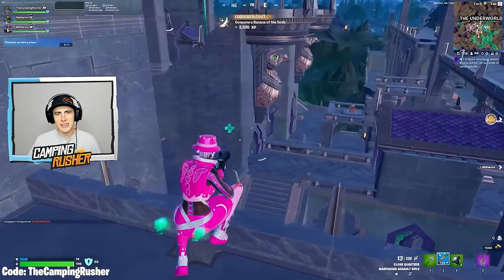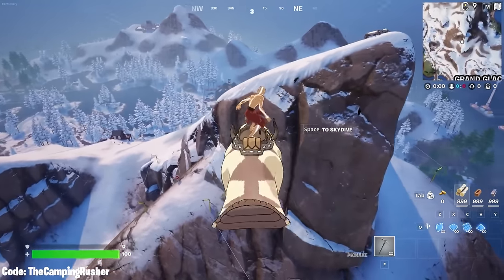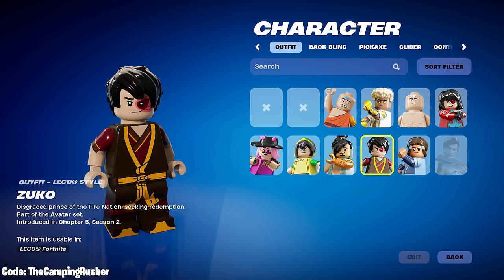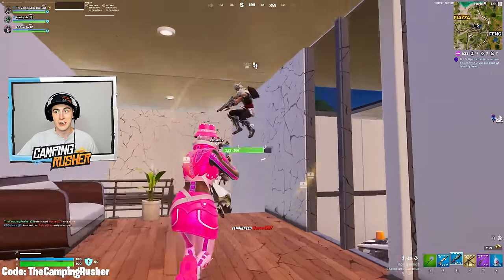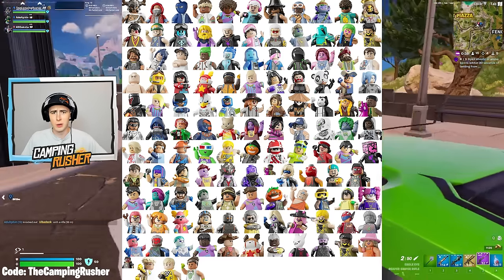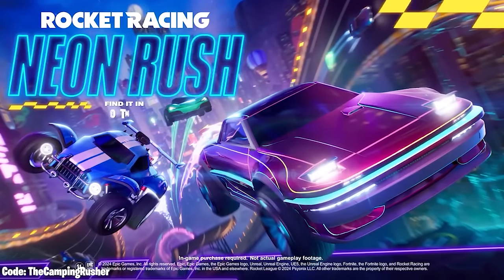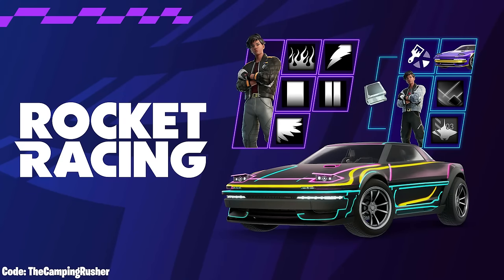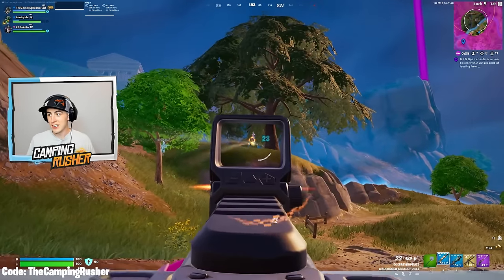Fortnite *NEW* AVATAR Update! | ALL FREE REWARDS!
Fortnite Chapter 5 Season 2 New Avatar Update - Fortnite NEW Avatar Update! | Elements Event Battle Pass

Support a Creator Code - TheCampingRusher (Resets Every 2 Weeks)